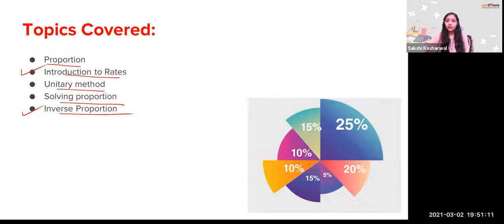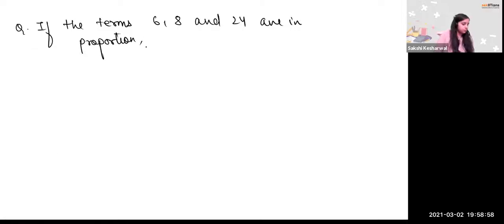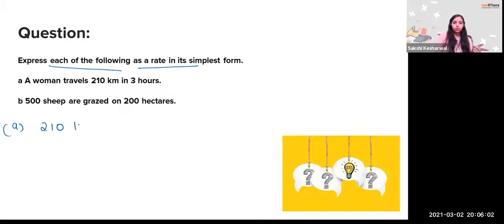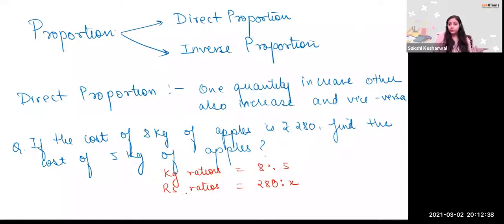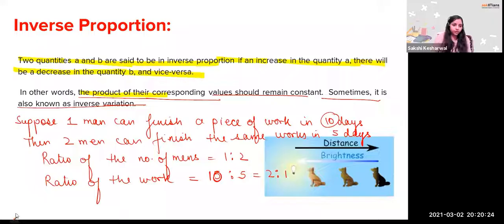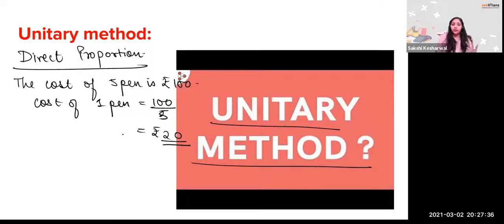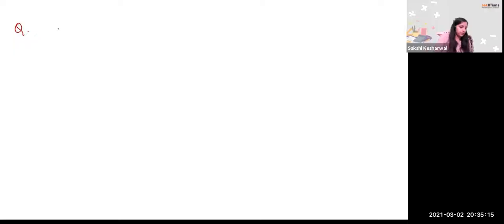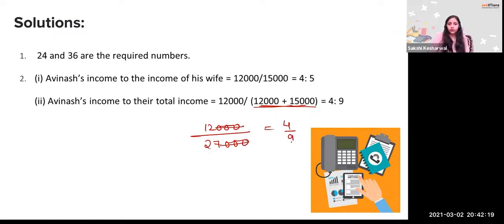Introduction to Rates|Lecture-2| Ration N proportion | Maths | Grade- 6 | JEE | NEET | Olympiads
🌟 Introducing AskIITians YouTube Channel Playlist for Class 6th Maths - Ration N proportion🌟

Sakshi Kesharwal mam has explained Ration N proportion | Proportion, Introduction to Rates, Unitary method, Solving proportion, Inverse Proportion

For more information on force and pressure, refer to our revision notes on Class 6 maths